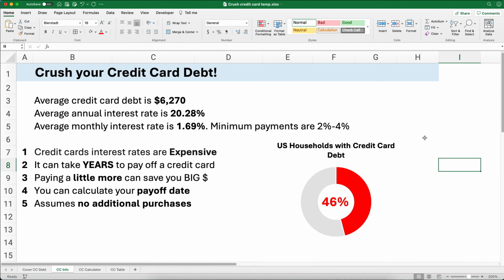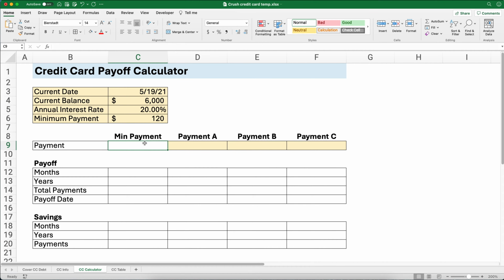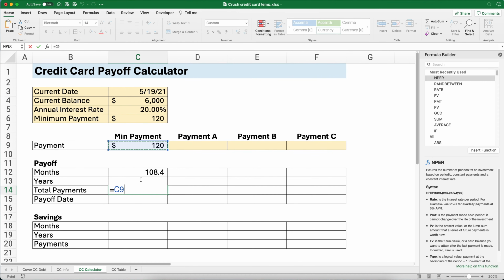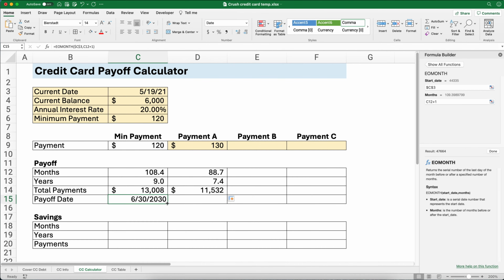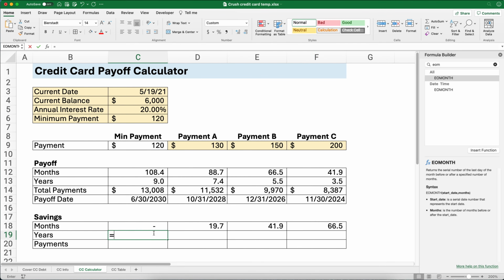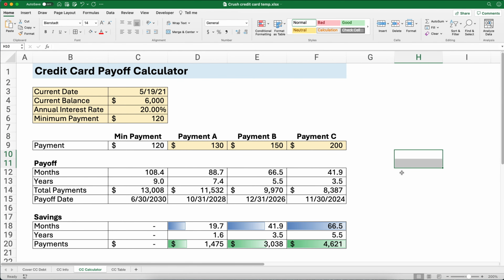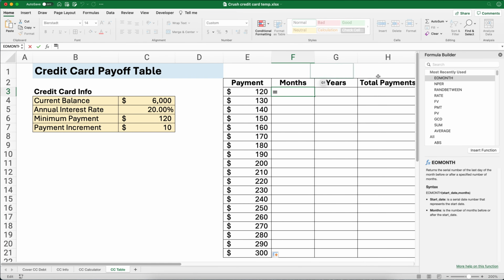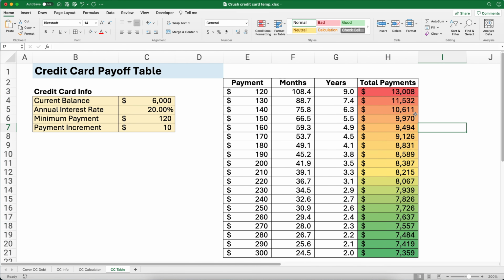How to Crush Credit Card Debt Fast!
💰 Want to learn how to invest for beginners? This video provides guidance on how to pay off credit card debt by creating a debt payoff calculator and debt payoff spreadsheet in Excel. Learn how to manage your finances using these excel tips and get on your debt free journey. This also covers the average debt statistics and demonstrates step-by-step calculations to show how quickly debt can be eliminated.

Want to crush your credit card debt? This video shows a Credit Card Payoff Calculator in Excel.

With the Credit Card Payoff Calculator, you can calculate:
► 1 Payoff date
► 2 Months until payoff
► 3 Total savings by paying more than the minimum payment

MY GEAR

CHAPTERS

00:00  Credit Card Debt
01:41  Credit Card Payoff Calculator
09:52  Credit Card Payoff Table

05/19/2021